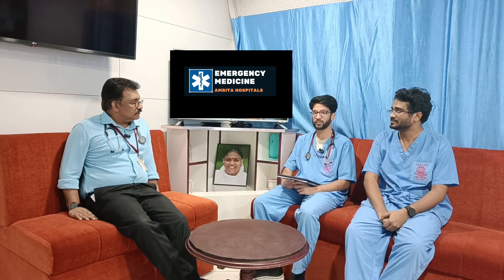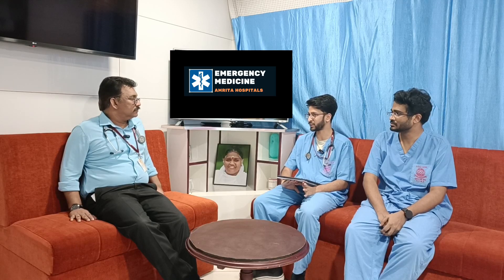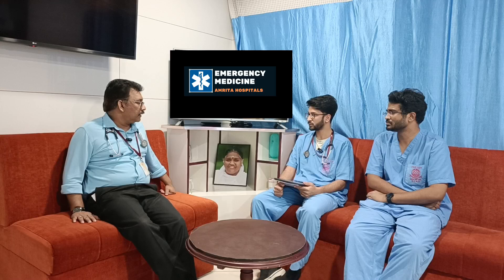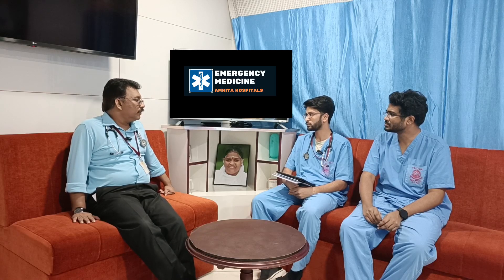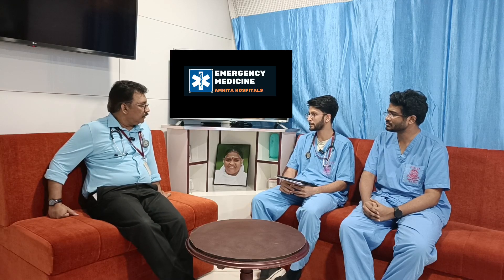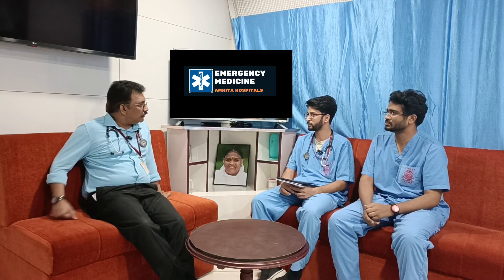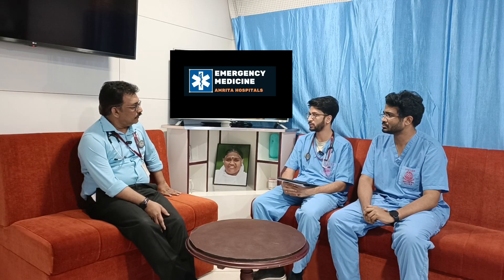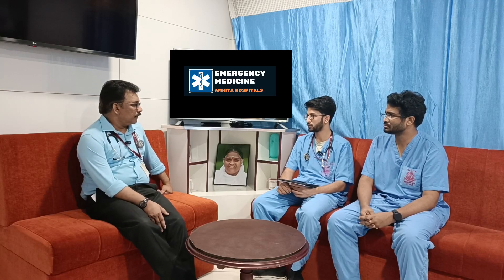Case Discussion || Hemophilia